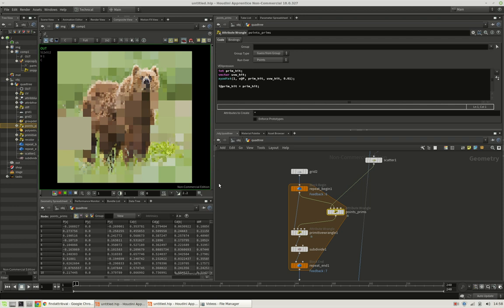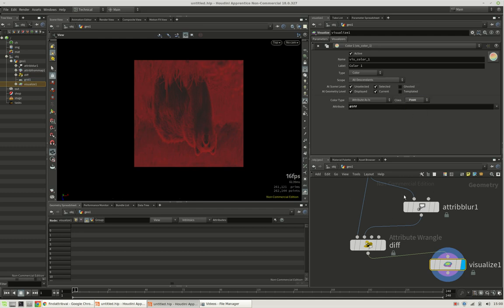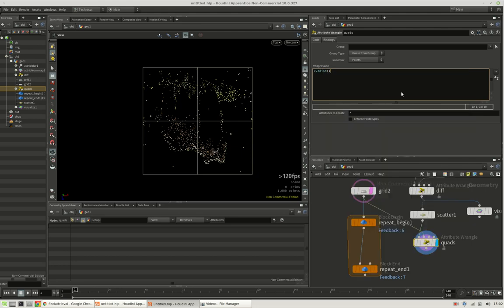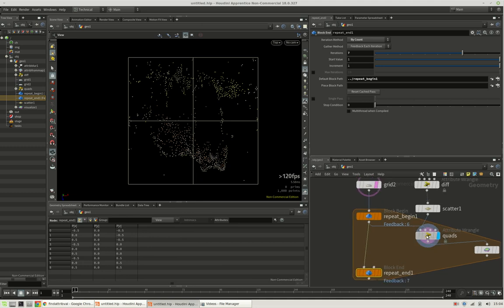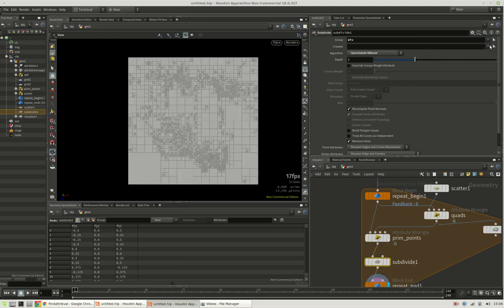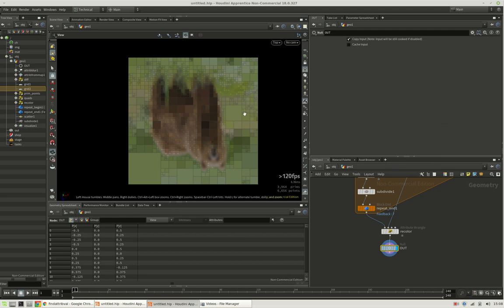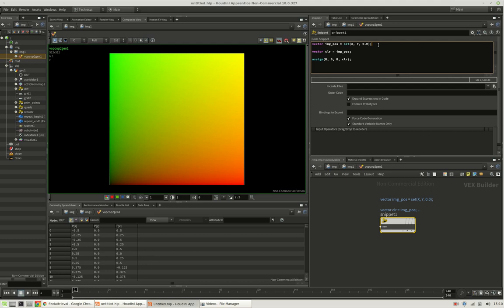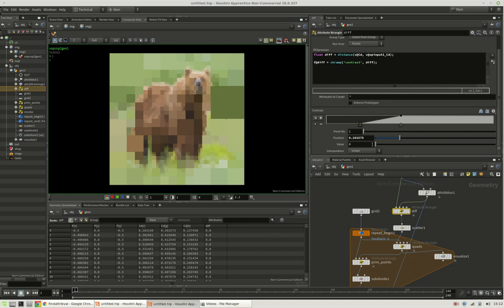Quadtree Images in SOPs and COPs – Houdini Tutorial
How to create procedural quadtree images in SOPs and transferring the results to COPs.

00:00 Introduction
00:12 Image import
00:57 Edge detection
03:10 Quad tree building
08:16 Color transfer
09:43 COP Import
13:20 Summary